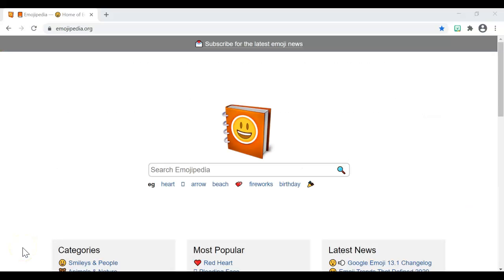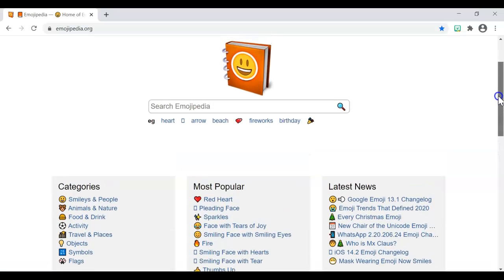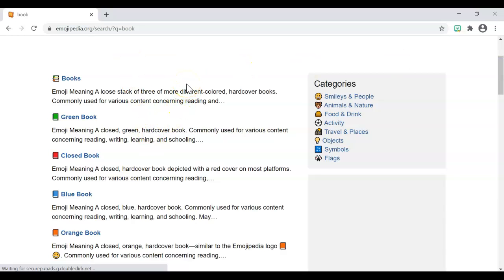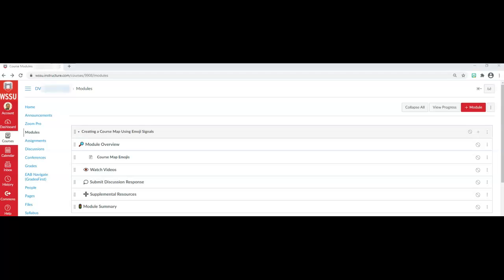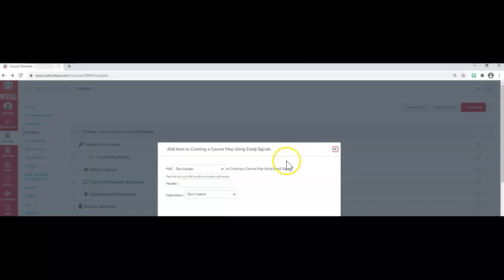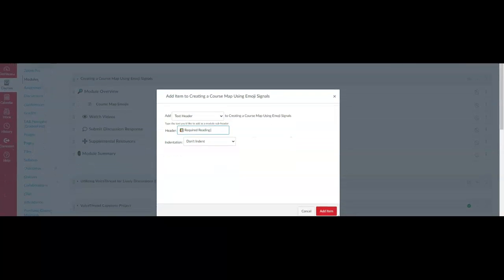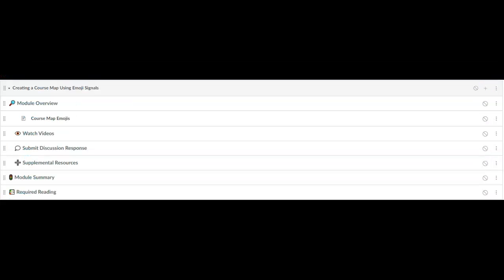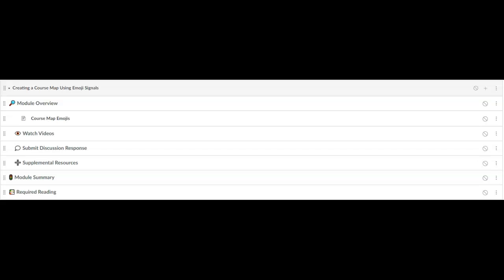Creating a Course Map Using Emoji Signals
In this tutorial, we will examine how to use emojis as a course map to help students navigate through a Canvas course.